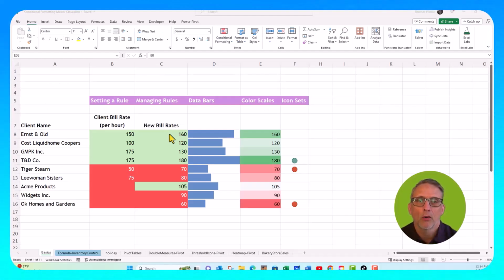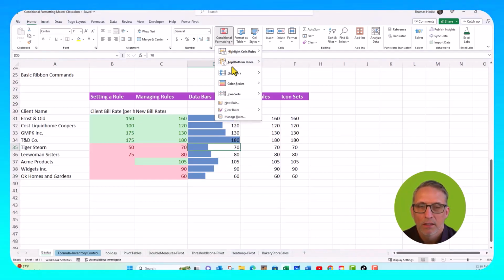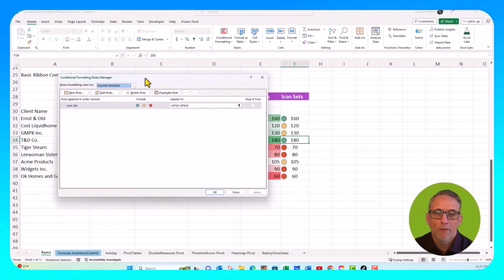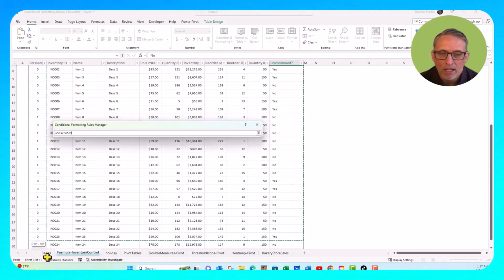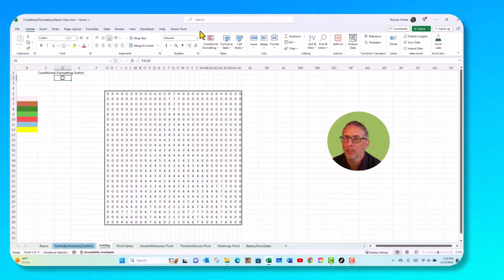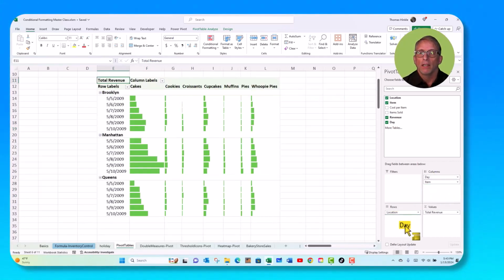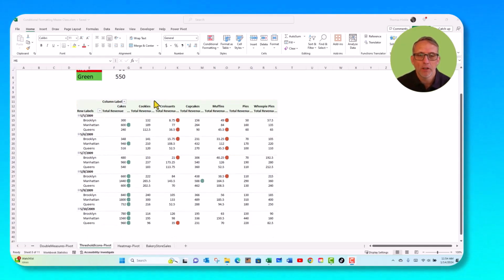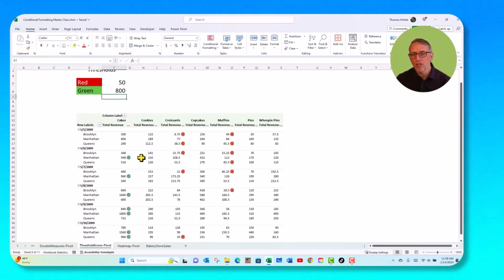[EW9] Level Up Your Analysis With Conditional Formatting | Tom Hinkle, MVP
[Excel Weekend 9] Level Up Your Analysis With Conditional Formatting | Tom Hinkle, MVP